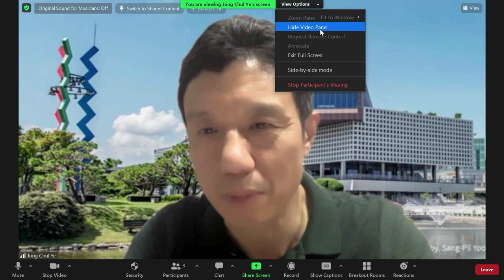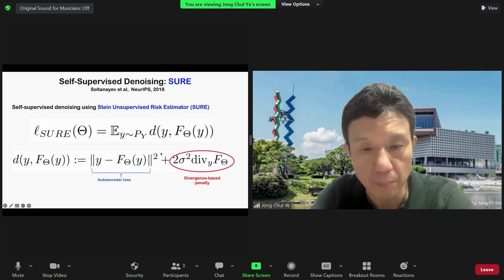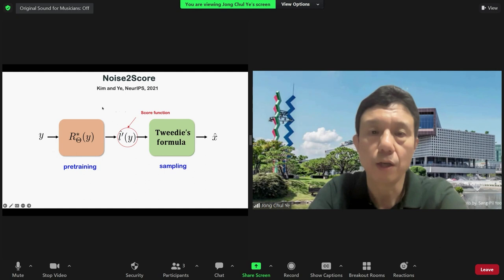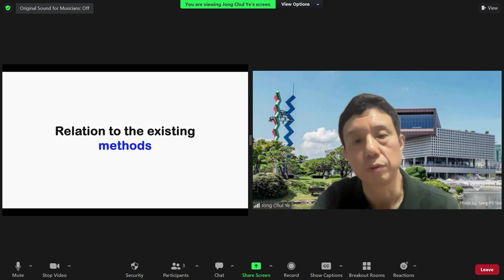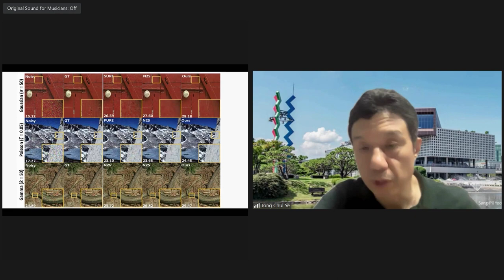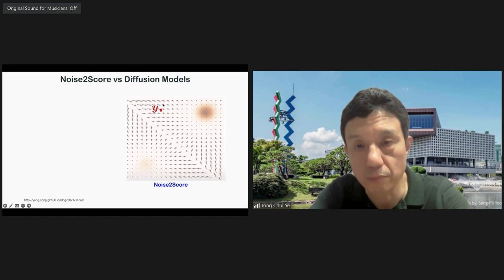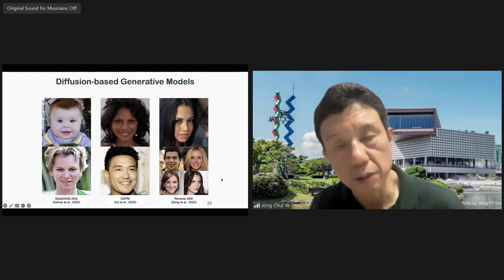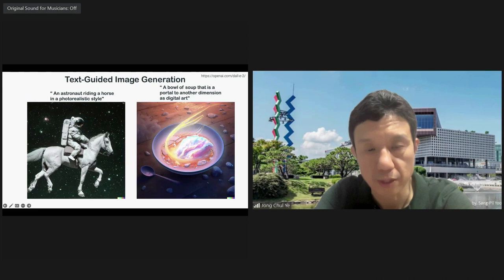GenAI Diffusion Models mini-symposium: “Diffusion Models for Inverse Problems in Medical Imaging”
“Diffusion Models for Inverse Problems in Medical Imaging”

Jong Chul Ye, Professor of the Kim Jaechul Graduate School of Artificial Intelligence; Adjunct Professor at the Department of Mathematical Sciences and the Department of Bio and Brain Engineering, Korea Advanced Institute of Science and Technology (KAIST)

Symposium overview: Generative AI: Diffusion Models for Scientific Machine Learning mini-symposium,  co-organized with the Michigan Institute for Data Science and the department of Electrical and Computer Engineering at the University of Michigan.

Recently, diffusion models have emerged as a powerful new family of deep generative models with record-breaking performance in many applications, including image generation, audio synthesis, inverse problem solving, and many scientific disciplines. However, despite their impressive results, they also encounter numerous challenges and constraints that inhibit their practical implementation in many scientific pursuits. Therefore, this mini-symposium, co-organized by MIDAS and the Department of Electrical and Computer Engineering, will serve as a timely platform where experts and researchers from both methodology and application research fields will explore the latest progress and developments in generative AI and diffusion models, and delve into the application of these models in scientific and medical fields, which will become a prime venue for idea exchange and fostering research partnerships in this emerging field.

For more information about the series and speakers, please visit the event